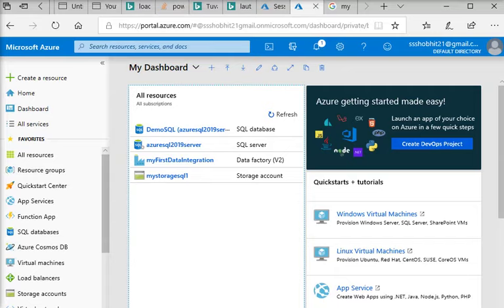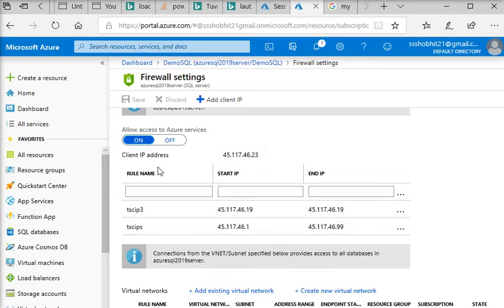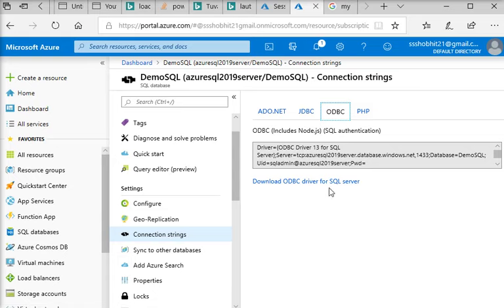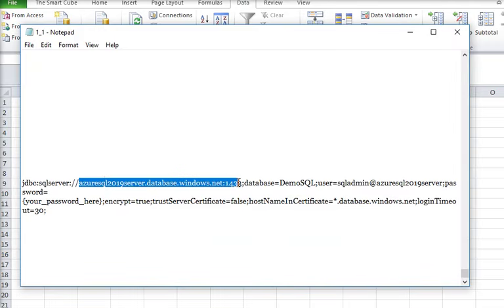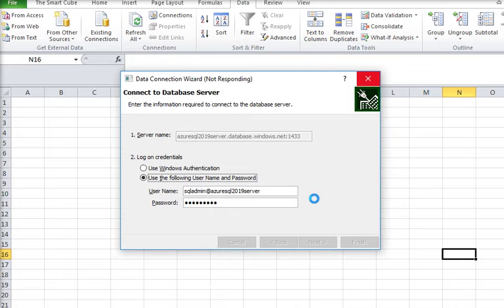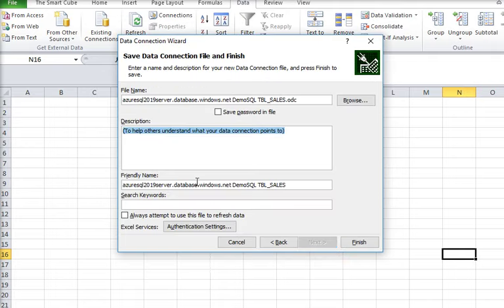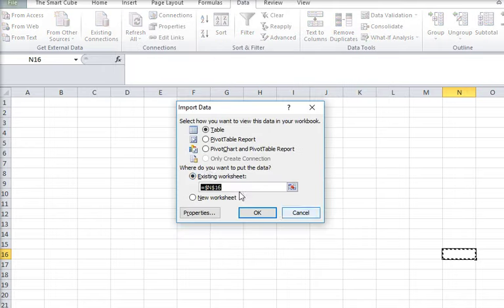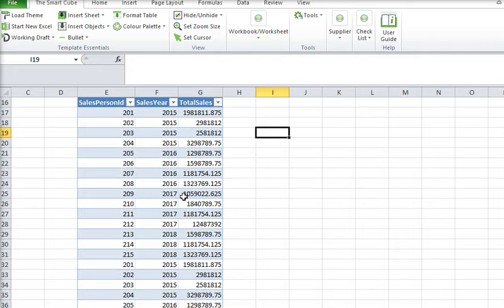Azure Server - Configuring Connection with Excel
In this tutorial, we will learn "How to configure connections with MS Excel " to connect with Azure SQL database or Azure SQL data warehouse from Azure SQL Server.
You have to followings-
1. Configure Client IP
2. Configure Connection String with access credentials
3. Connect DbVisualizer with credentials with Azure
4. Pull your data from database or data warehouse

Note: You don't use your Azure login ID to connect to the SQL service. You use the new credentials that are specific to the SQL database you've created via the Azure SQL Data Service console. Also, you must specify "encryptionMethod=SSL". Required for all communications with SQL Azure.